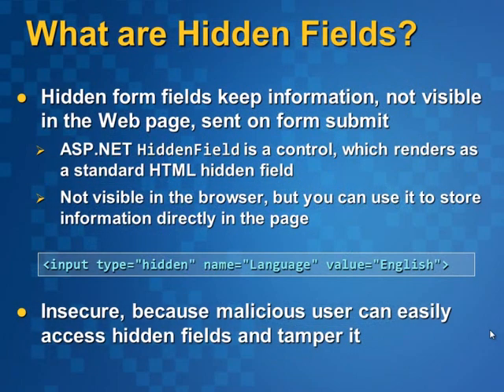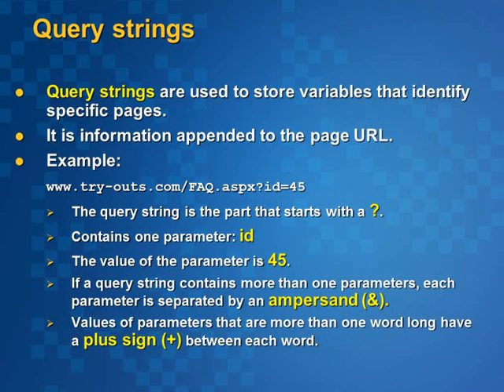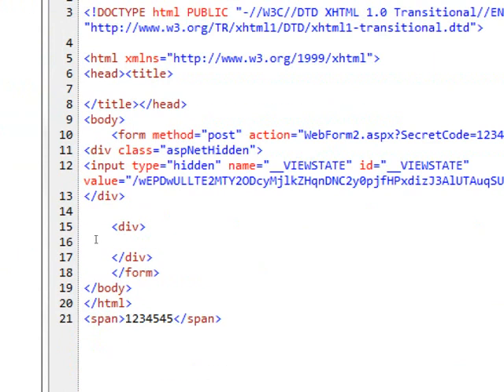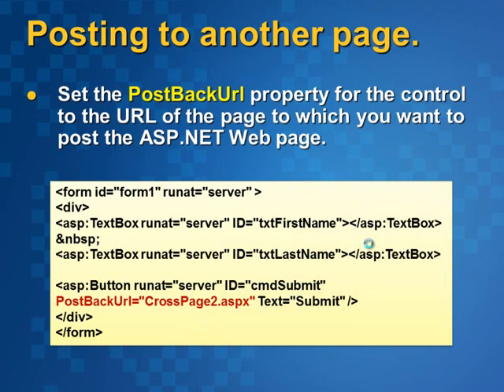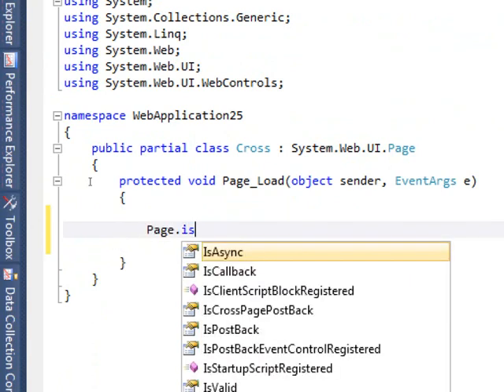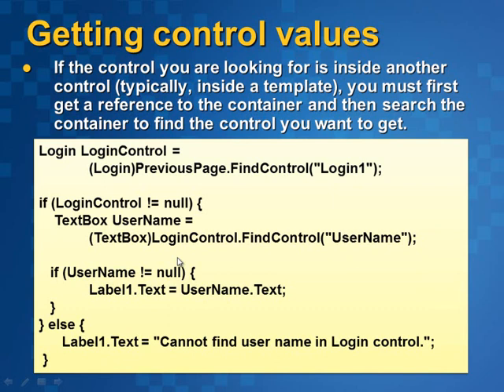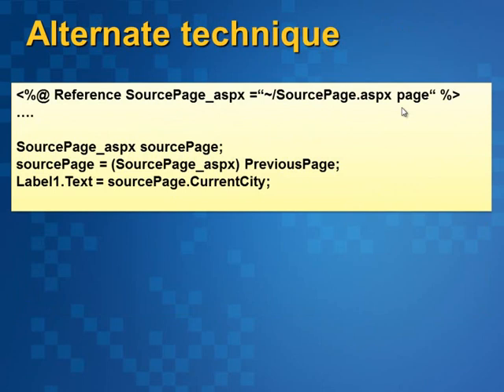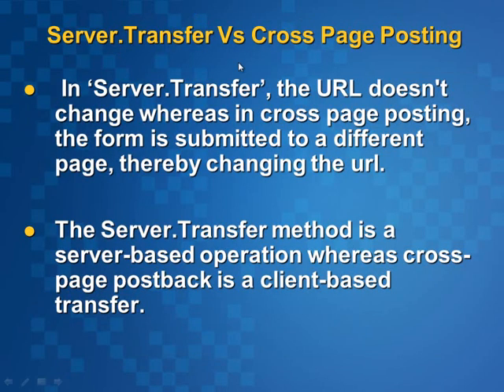ASP NET Session Handling with Theory Hidden Fields, Query String, CrossPage PostaBacks